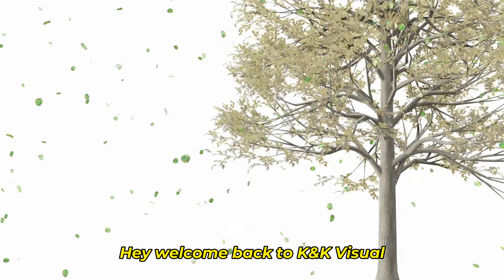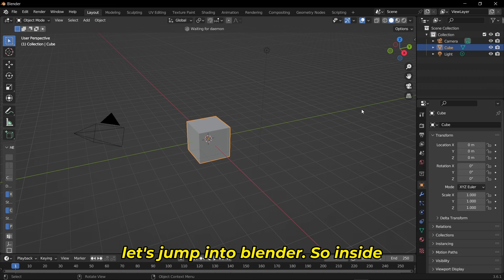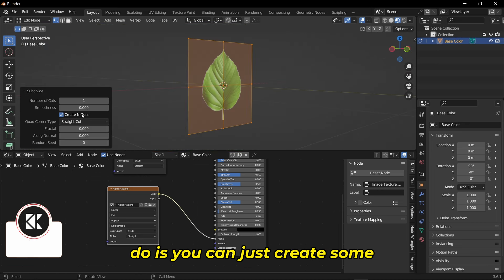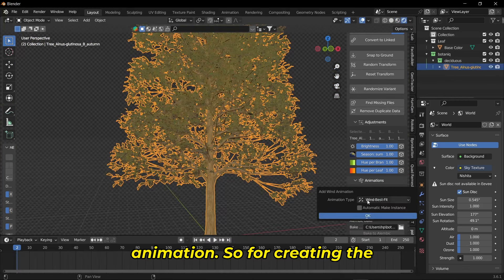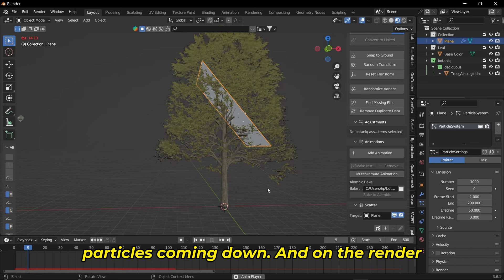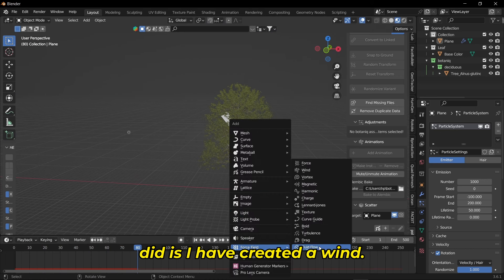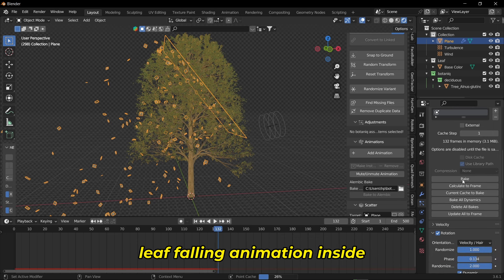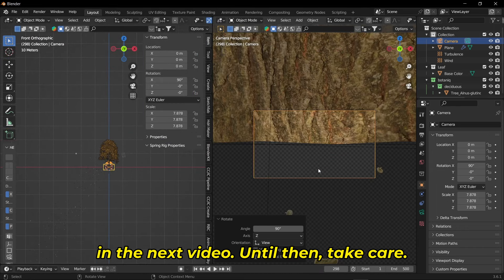Leaf Falling Animation in Blender | Blender Tutorial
Welcome to my tutorial on creating a mesmerizing leaf falling animation using Blender's particle system! 🌿✨ In this video, I'll guide you step-by-step through the process, from setting up your scene to fine-tuning the particle settings for a realistic and captivating effect. Whether you're a beginner or an experienced Blender artist, this tutorial will help you bring your animations to life.